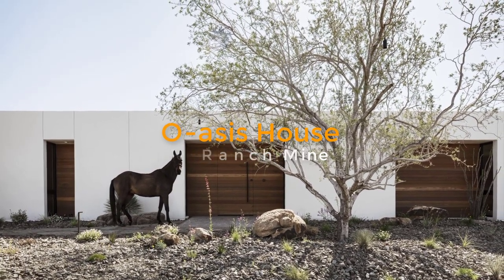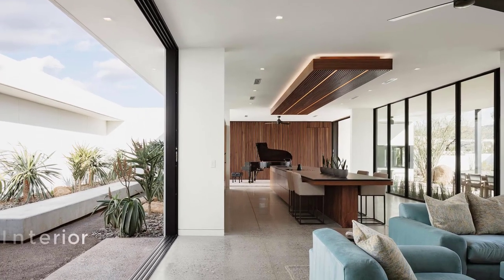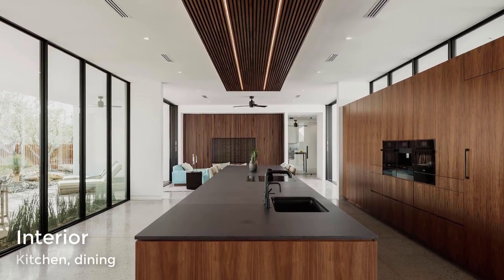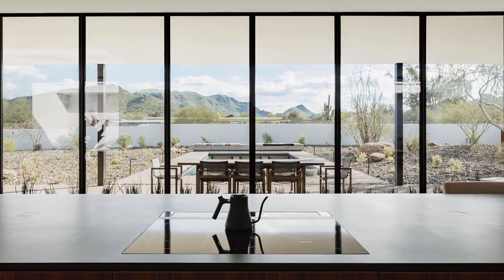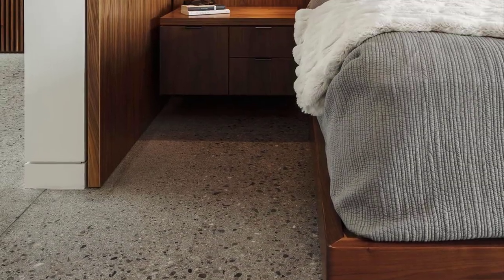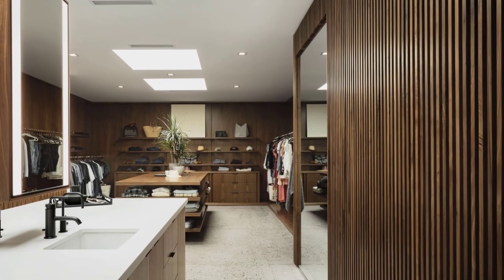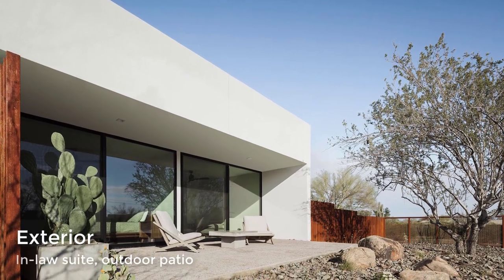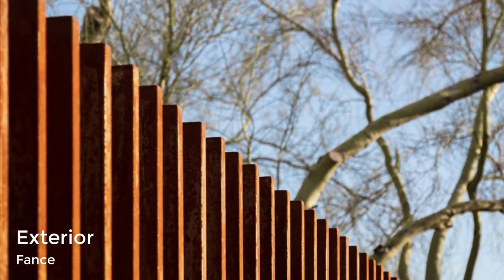O-asis House, The “O” Shaped Solar-Powered Home in the Arizona Desert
Nestled on the north side of the Phoenix mountain preserve sits a once neglected and underutilized site in a horse property neighborhood, now transformed into a secluded native habitat and respite from city life. ‘O-asis’ is a new, solar-powered home designed by Phoenix-based architecture firm The Ranch Mine. The ‘O’ shaped smart home was designed to integrate modern life with the timeless beauty of music, sunlight, and desert flora and fauna.

‘O-asis’ sits low in the desert at just 12.5 feet tall, partially surrounded by a rusted steel rattlesnake fence and finished in white stucco with recessed niches of Ipe wood. Its strong horizontal form was designed as a datum for highlighting the dramatic shapes of the desert landscape. The pool breaks from the ‘O’ shaped plan, drawing you out into the desert towards the mountain views to the south, and is capped by a built-in fire pit bench, a perfect place to catch some sun during the day or layout under the stars at night.

The landscape is an elevated native Sonoran desert plant palate designed to encourage biodiversity for native flora and fauna within a landscape that is always evolving from season to season. Topography was finessed and exaggerated to connect natural drainage areas and habitat while providing strategic screening and privacy. Upon entering the home you are greeted by a central courtyard, time tested strategy for living in the desert, that brings in indirect natural light, fresh air, and unique plants that function like an art gallery for the homeowners, ever-changing with light, shadow, growth and seasons.

Pocketing glass doors on either side of the main living space funnel cool breezes through the house while providing a seamless indoor/outdoor flow, transforming the main living areas of the house into a covered open air space in seconds. The great room features areas of walnut slats backed with acoustic felt to provide a fantastic sound quality for the homeowner, a skillful pianist, who can record music on the piano and have it played back during the day, accompanying the ever-changing beauty of the courtyard plants. Like the piano, almost everything in the house can be controlled wirelessly, such as the lights, the speakers, the blinds, the locks, cameras, and so on.

Hidden in one of the slat walls, a pivot door leads to the primary suite. The primary suite turns convention on its head, limiting the size of the bedroom to just enough room for the built-in bed, using most of the space for the spa-inspired bathroom and retail-inspired closet. A 4-sided, sky-lit island provides his and her vanities, a makeup area, and a bench while a limestone-clad steam shower provides a rejuvenating refuge around the corner. On the other side of the great room, a yoga room runs right up to the desert floor, with cork flooring providing a soft surface on which to practice. Behind the courtyard is a garage with Tesla Powerwall batteries and solar on the roof and an in-law suite which was designed to have its own entrance and outdoor spaces for complete autonomy when desired.

Builder : Boxwell Homes
Landscape Architect : The Greenbusch Group
Location : Phoenix, Arizona, United States
Area : 4090 ft²
Completed : 2020